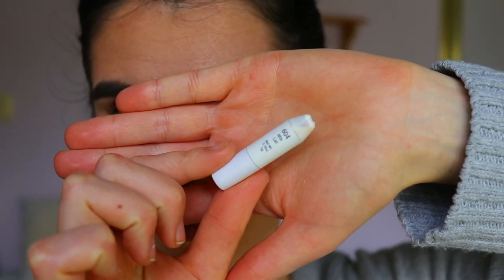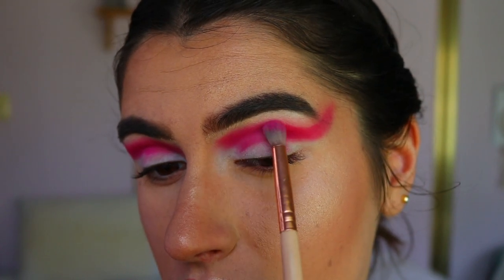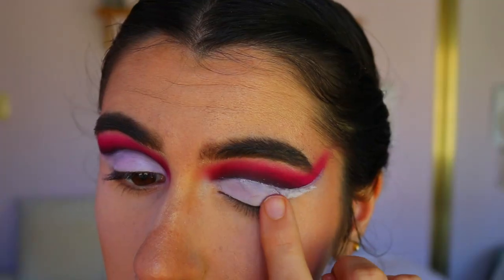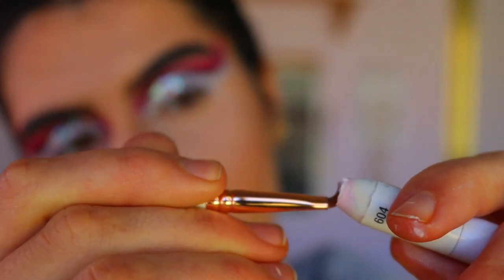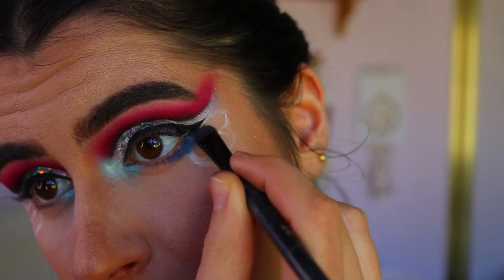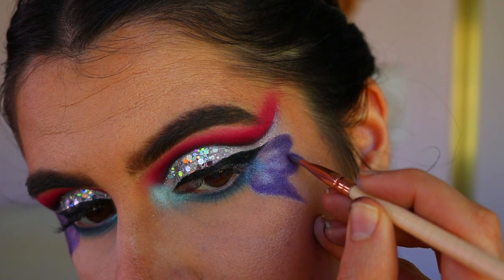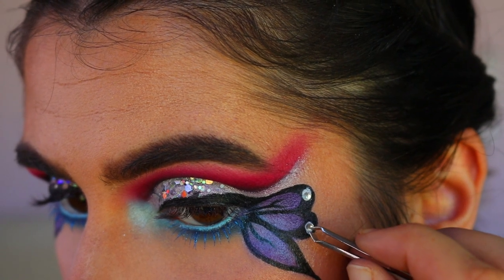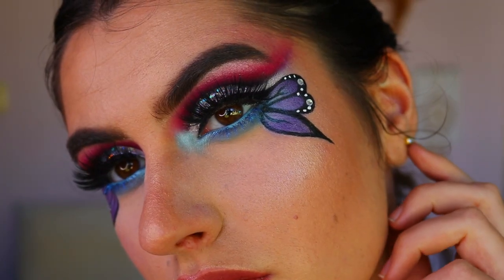BUTTERFLY EYES Glitter Cut Crease 🦋✨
Felt inspired by all these "Butterfly Eyes" over social media.

LET’S CONNECT!